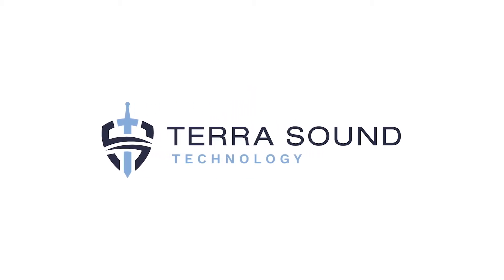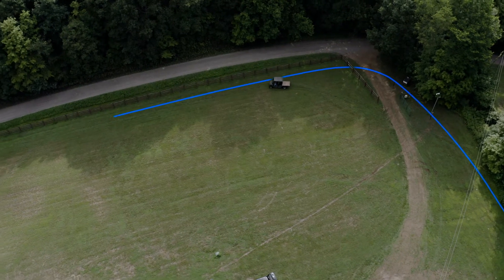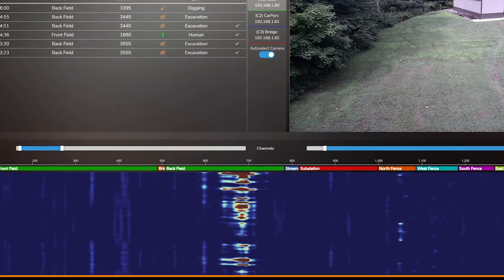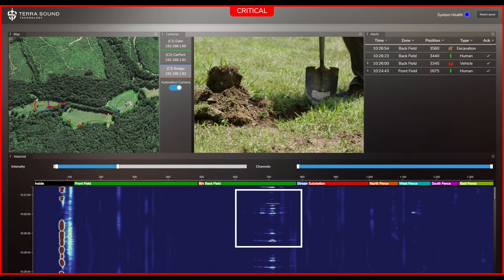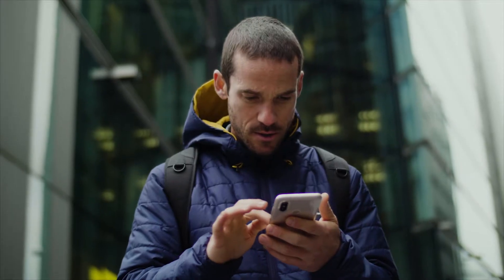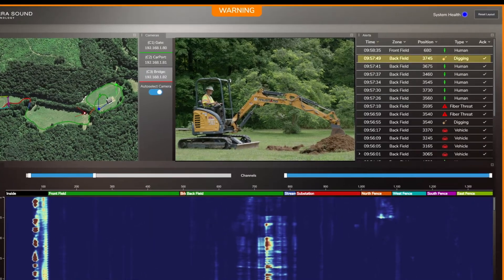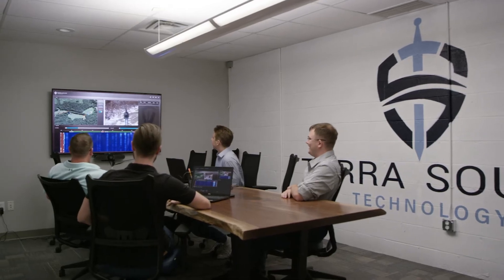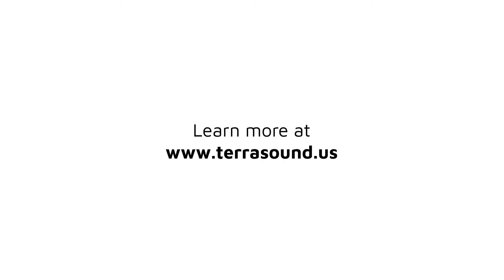Mitigate 3rd Party Intrusion with Terra Sound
Using fiber optic cable as a sensor and AI driven software, Terra Sound technology can detect 3rd party intrusions before they damage utility pipelines.